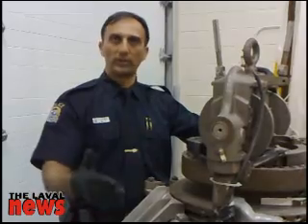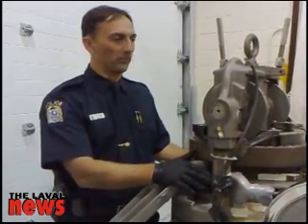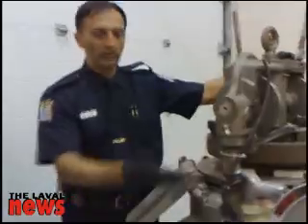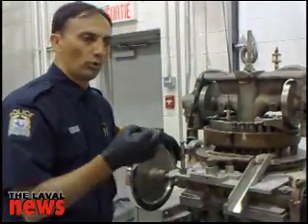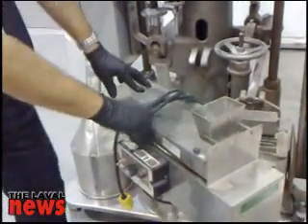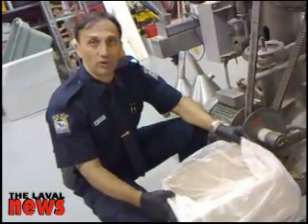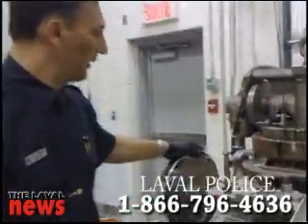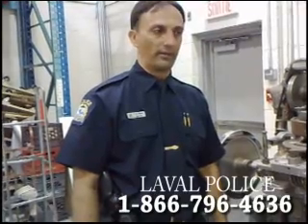Drug_Raid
Jylu 10, 2008. Laval Police Drug Raid